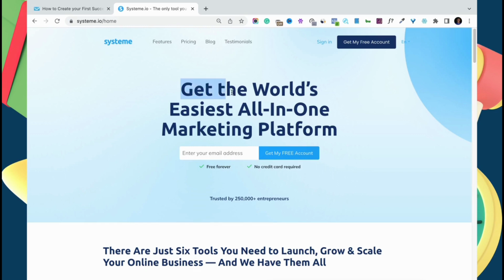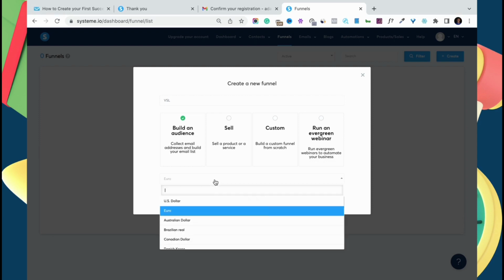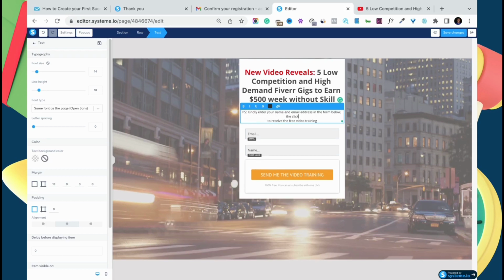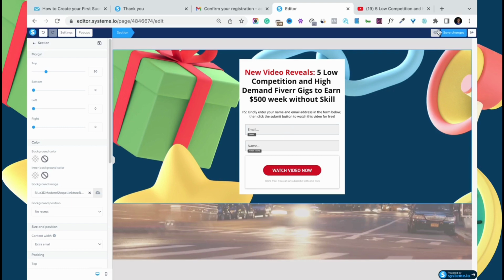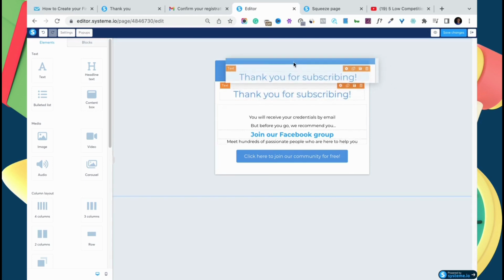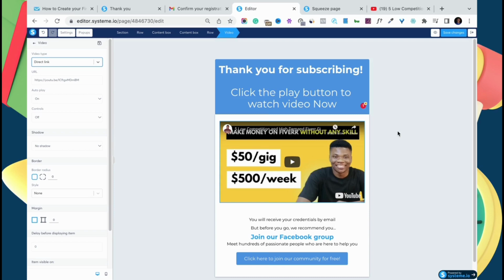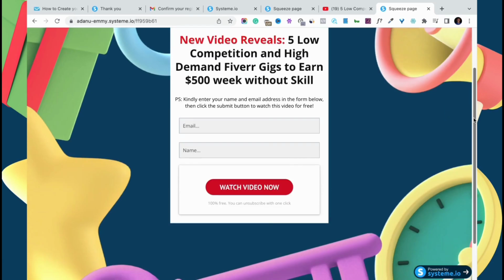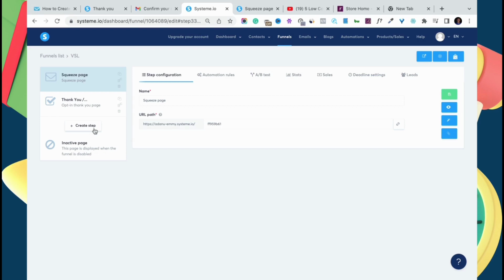How to Build VSL Sales Funnel with Systeme.io |2022 Free Method | Best ClickFunnels Alternative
Timestamps
00:00 Intro
01:31 How to create a free systeme account
04:33 Creating your VSL funnel with systeme
18:44 VSL Funnel Preview
21:45 Conclusion

Systeme is an inclusive tool for internet marketers that has all the tools you need to grow your online business. In this video, you are going to see how to build VSL sales funnels for free using systeme.

Video title: How to Build VSL Sales Funnel with Systeme.io |2022 Free Method | Best Clickfunnels Alternative

Carrd Tutorial: How to Create One Page Sites in 12 Minutes with Carrd Website Builder [2022]